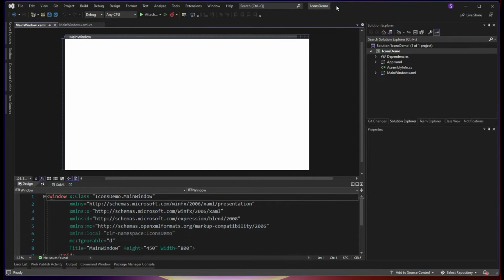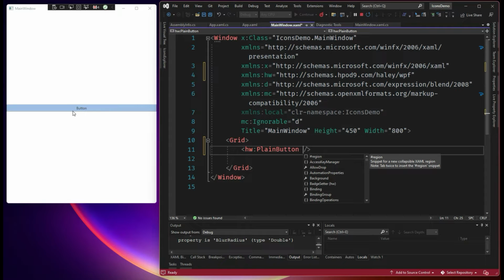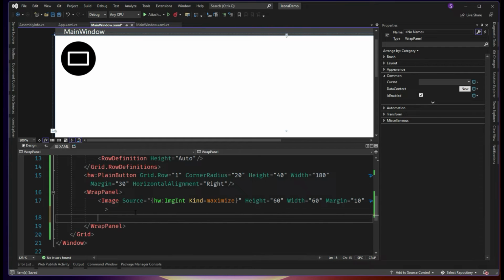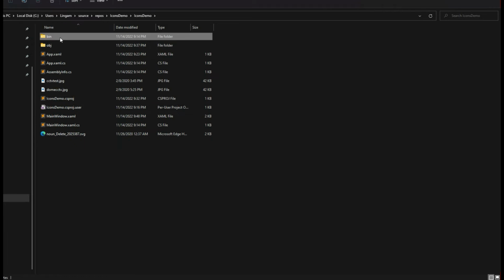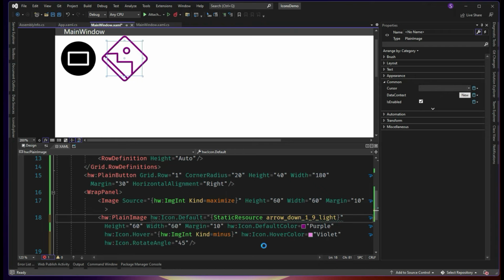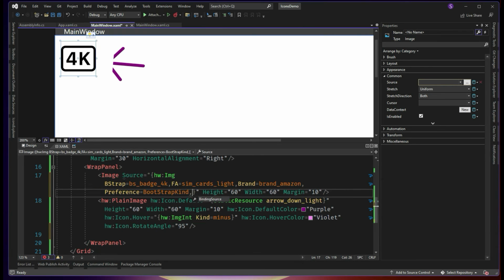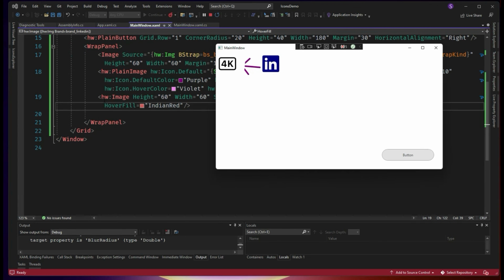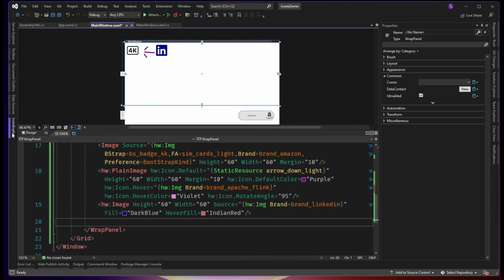WPF : Add bootstrap icons & font awesome icons directly into your application easily.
Learn to add beautiful icons from font awesome/boot strap directly into your WPF applications